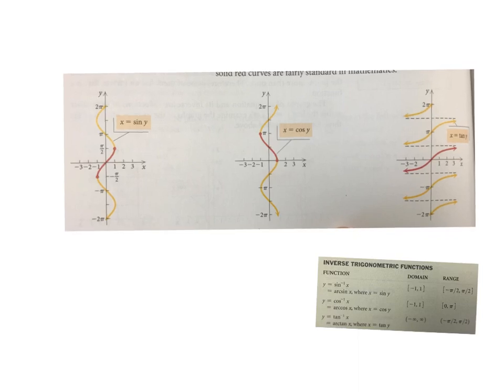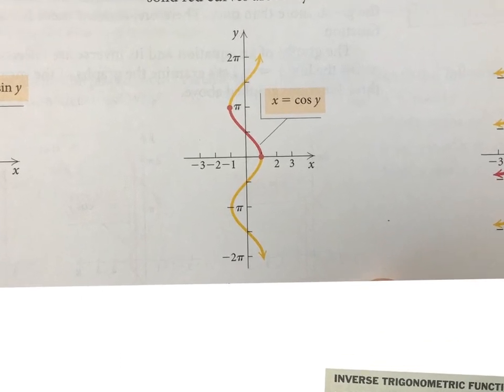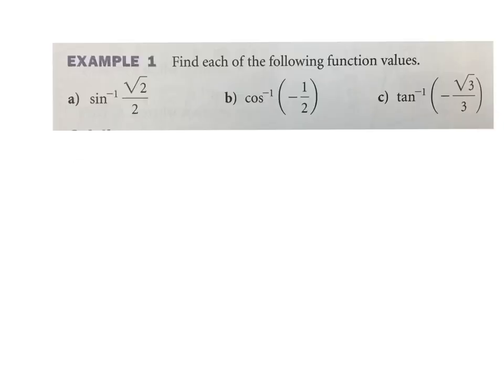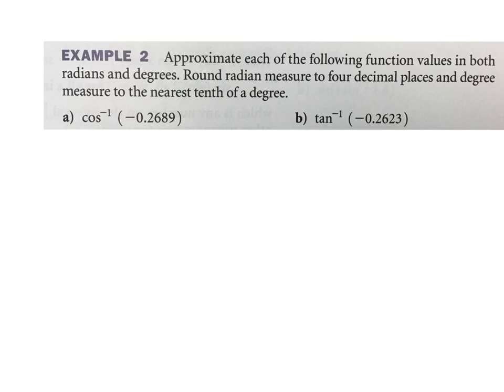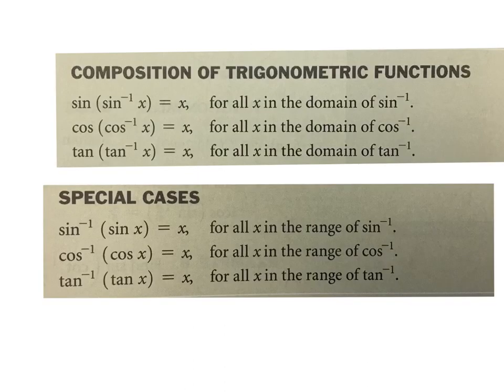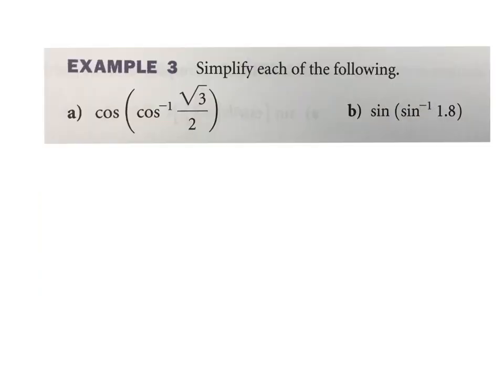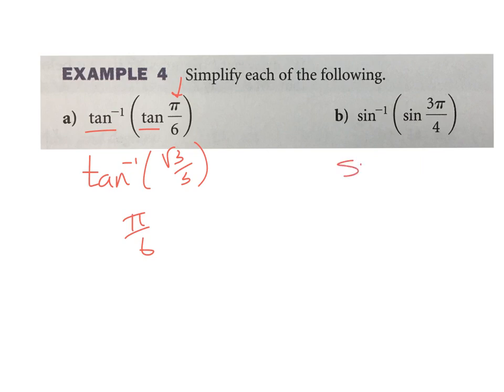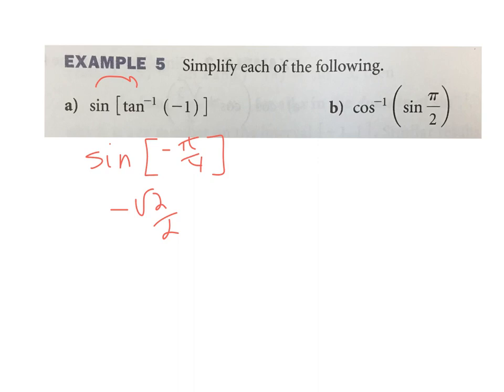Adv Alg 7.4 mb